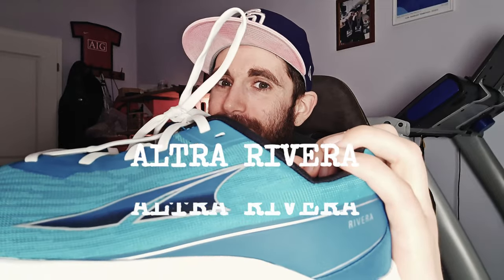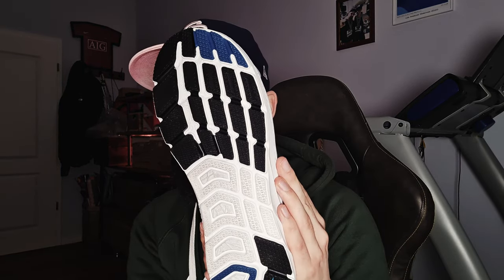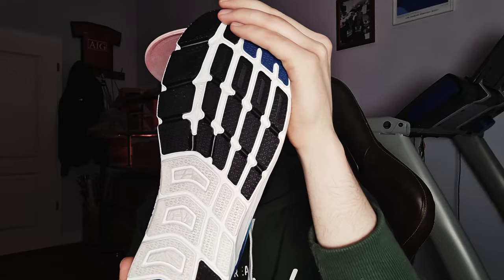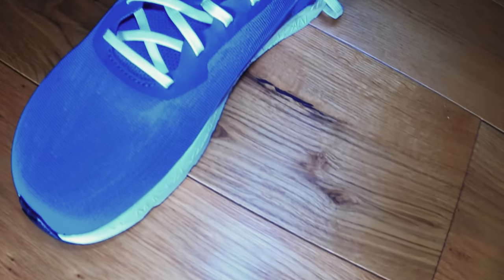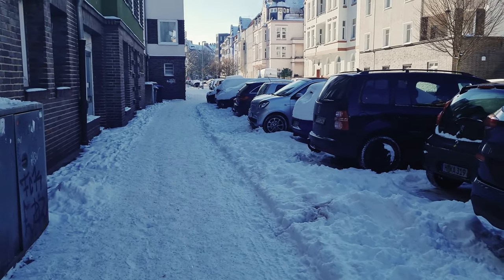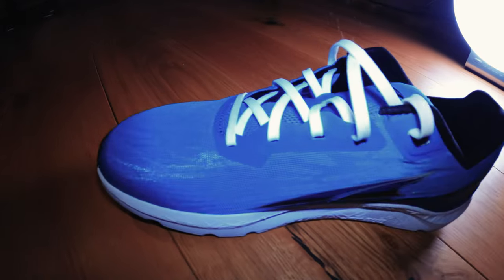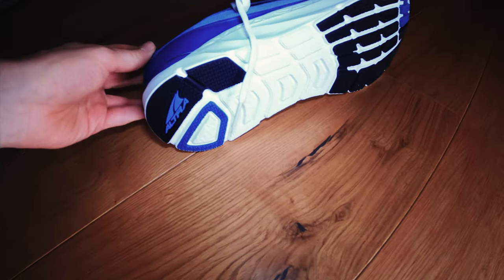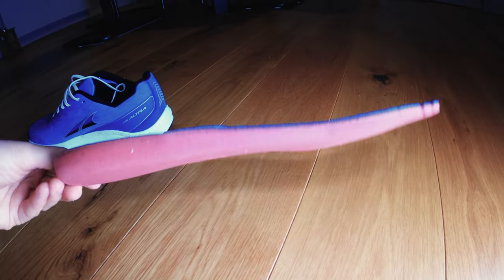ALTRA Rivera First Run | 🤑 Has Altra gone mainstream with this one?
This is my first impression of the Altra Rivera, before I review them, which I think will replace the Altra Torin as we currently know them. With a more narrow, snug fit and flashy look I would not be surprised if Altra has gone mainstream with this one.  I bought these running shoes with my own money.